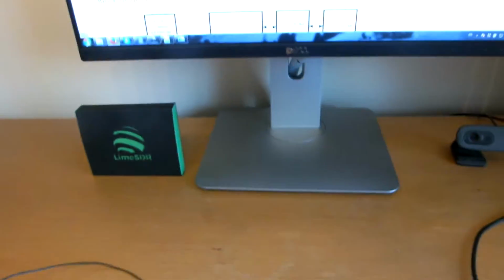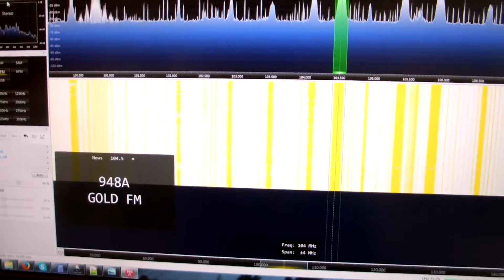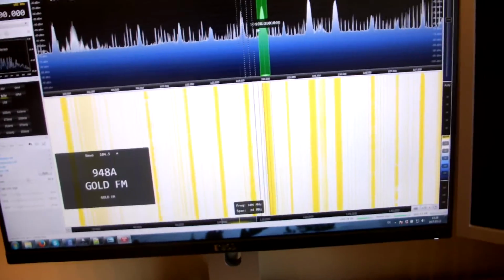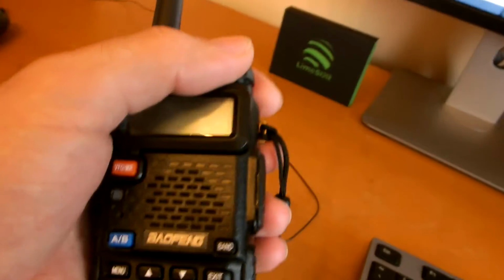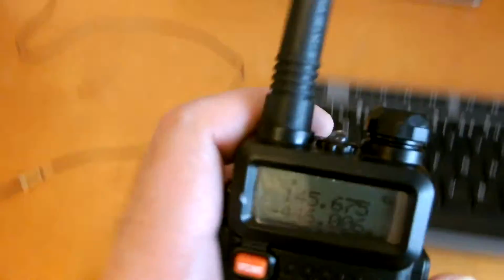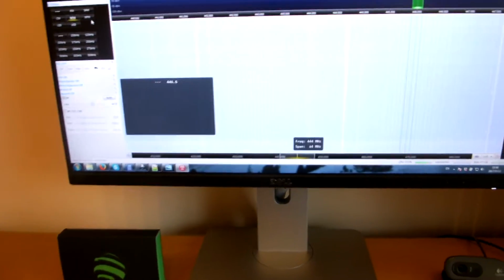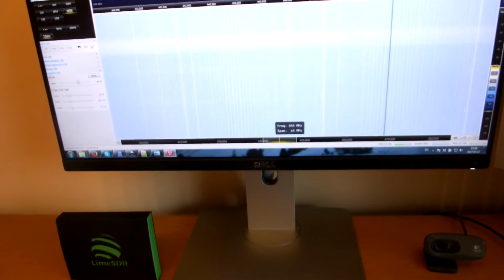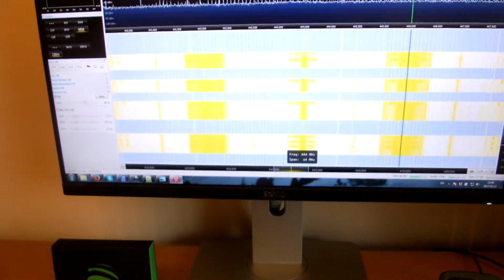LimeSDR-USB receiving local FM stations and PMR446 radio (Baofeng UV-5R)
LimeSDR-USB receiving local FM stations at around 100MHz.

Also it was tested how it receives PMR446 ch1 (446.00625MHz). Seems that Baofeng signal is too strong and there is saturation, but works ok.

Hardware: LimeSDR-USB v1.4 with removed MN18 inductor on RX1_L input matching network (EasyFix1) for better performance at lower frequencies.

Software: SDRConsole v3